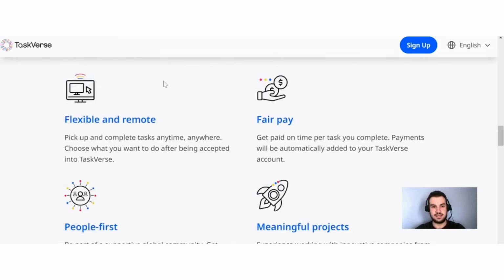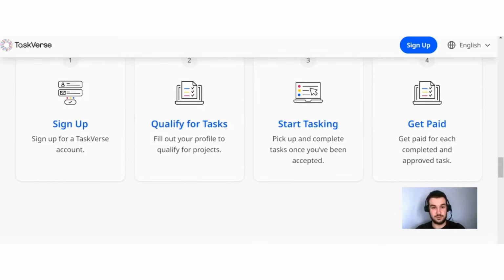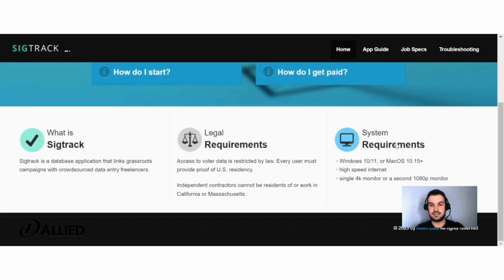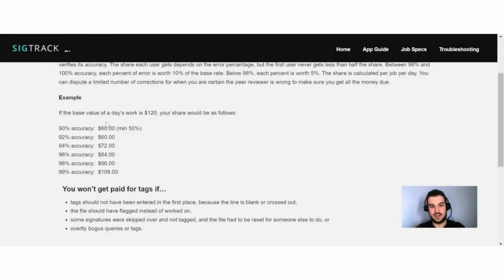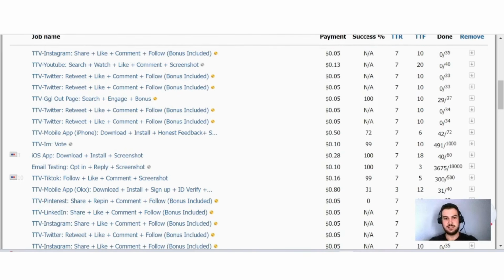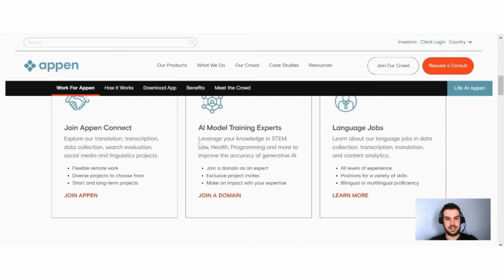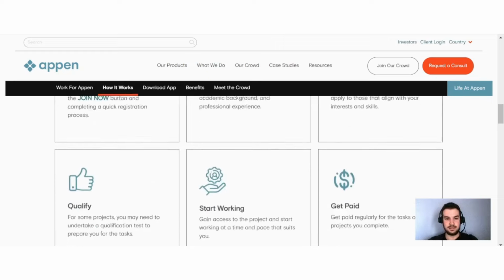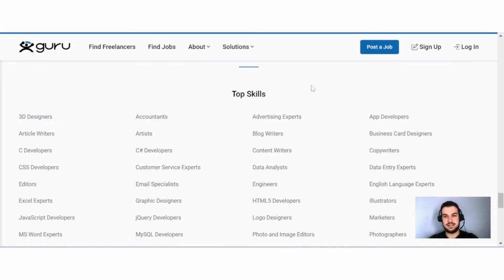5 Legit Data Entry Jobs You Can Do To Make Money Online In 2024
In today's video, I discuss with you guys 5 data entry jobs you can do to make money online. These jobs are good options to look at if you are interested in data entry work. How much you will earn will depend on you and your own efforts.

0:00 Intro
0:16 Website 1
3:04 Website 2
5:02 Website 3
6:58 Website 4
9:00 Website 5
10:21 Final Thoughts